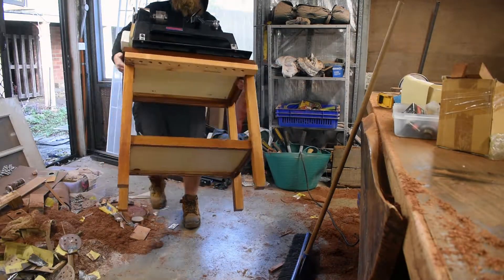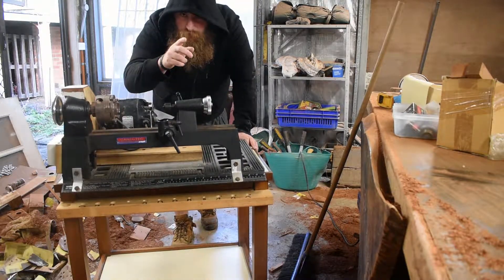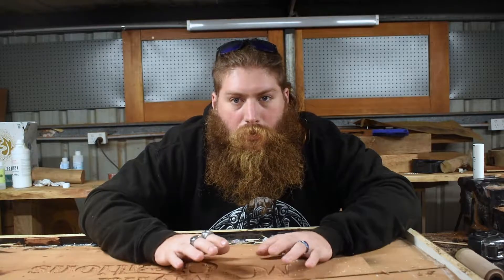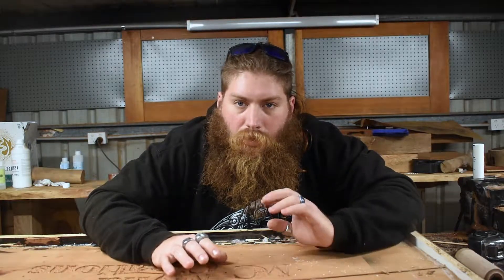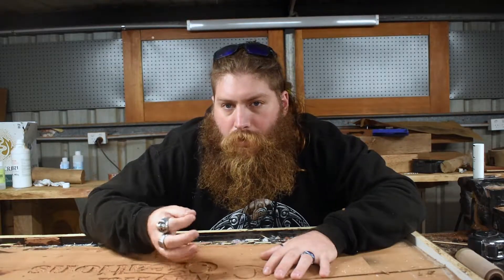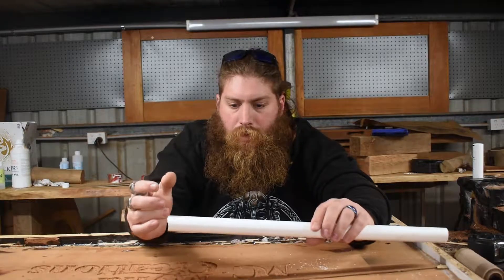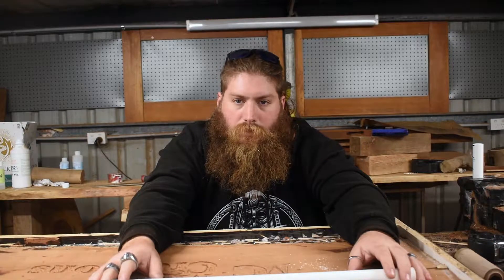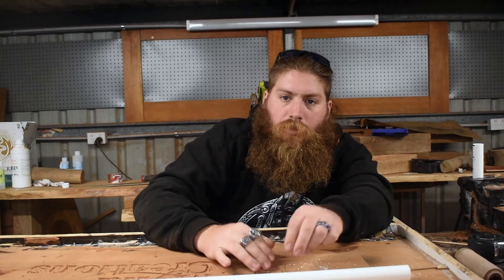working with my new lathe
so i picked up a awsome new mini lathe and made some projects you can check out my Instagram account for more projects comeing up